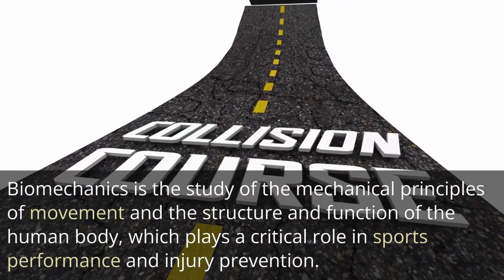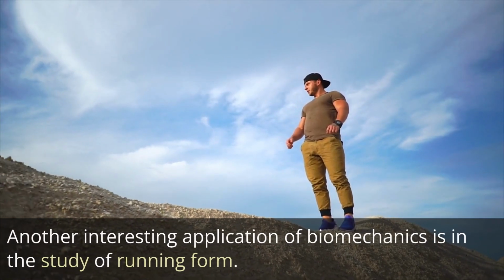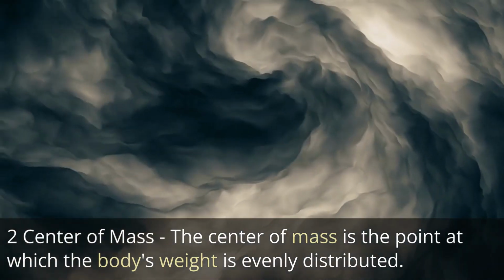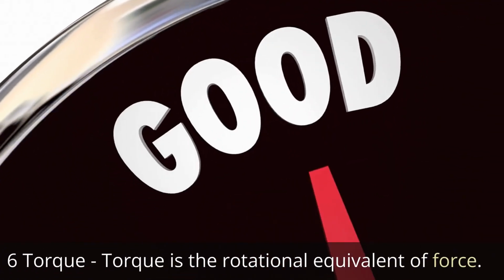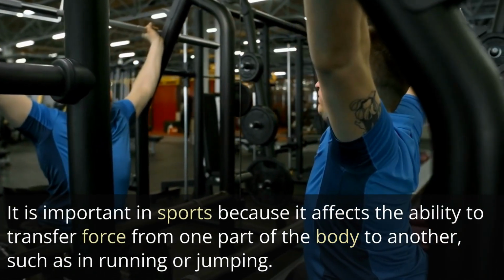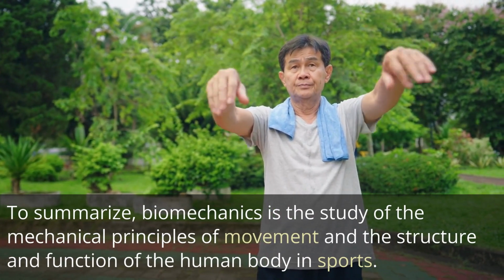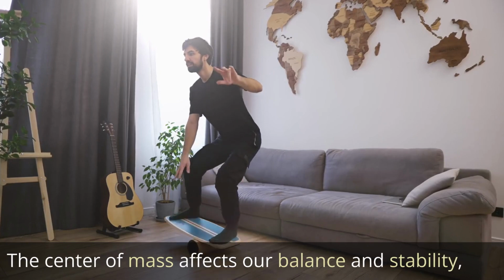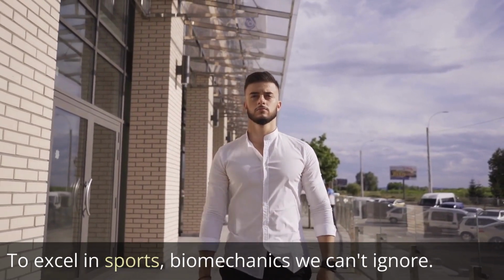Crash course on Sports Science: Biomechanics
- Explore the principles of movement and the mechanics of the human body, including sports performance and injury prevention.

Sure, I would be happy to provide you with a crash course on sports science, specifically biomechanics. Biomechanics is the study of the mechanical principles of movement and the structure and function of the human body, which plays a critical role in sports performance and injury prevention.

Biomechanics is a fascinating field that involves a range of scientific disciplines, including physics, anatomy, physiology, and engineering. By understanding the mechanics of the human body, we can develop better training programs, improve athletic performance, and prevent injuries.

One interesting example of biomechanics in action is in the field of sports equipment design. Sports manufacturers use biomechanics to design equipment that is optimized for performance and safety. For example, tennis rackets are designed to maximize the transfer of energy from the player's swing to the ball, while also reducing the risk of injury to the player's wrist and elbow.

Another interesting application of biomechanics is in the study of running form. Researchers use motion capture technology to analyze the movements of elite runners, with the goal of identifying the most efficient and injury-free running techniques. They have found that certain aspects of running form, such as a high cadence and a forward lean, can reduce the impact forces on the body and improve running economy.

Now, let's dive into the top 12 principles of movement and the mechanics of the human body in sports science:

1 Newton's Laws of Motion - These laws describe the relationship between force, mass, and acceleration. They are essential for understanding the movements of the human body in sports, such as jumping, throwing, and hitting.

2 Center of Mass - The center of mass is the point at which the body's weight is evenly distributed. It is an important concept in sports biomechanics because it affects balance, stability, and movement efficiency.

3 Kinematics - Kinematics is the study of motion without considering the forces that cause the motion. It involves analyzing the position, velocity, and acceleration of the body during movement.

4 Kinetics - Kinetics is the study of the forces that cause motion. It involves analyzing the forces that act on the body during movement, such as the force of gravity or the force of a muscle contraction.

5 Momentum - Momentum is the product of an object's mass and velocity. It is an important concept in sports because it affects the ability to generate force and accelerate the body.

6 Torque - Torque is the rotational equivalent of force. It is important in sports because it affects the ability to generate power and produce movement in rotational actions, such as throwing or swinging.

7 Friction - Friction is the force that opposes motion between two surfaces in contact. It is an important concept in sports because it affects grip, traction, and the ability to change direction.

8 Elasticity - Elasticity is the ability of a material to return to its original shape after being stretched or compressed. It is important in sports because it affects the ability to generate and absorb force, such as in jumping or landing.

9 Stiffness - Stiffness is the resistance of a material to deformation. It is important in sports because it affects the ability to transfer force from one part of the body to another, such as in running or jumping.

10 Biomechanical Analysis - Biomechanical analysis involves the measurement and evaluation of human movement using a variety of tools and techniques, such as motion capture systems, force plates, and electromyography (EMG).

11 Injury Prevention - Biomechanics can be used to identify and prevent injuries in sports by analyzing movement patterns and identifying areas of high stress or strain on the body.

12 Performance Enhancement - Biomechanics can also be used to enhance athletic performance by identifying and optimizing efficient movement patterns and reducing movement inefficiencies that may limit performance.